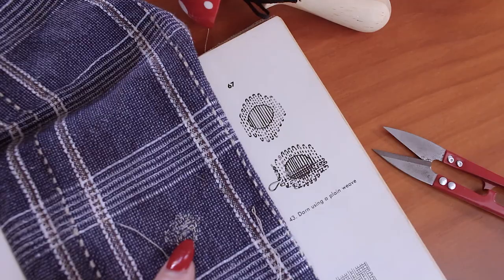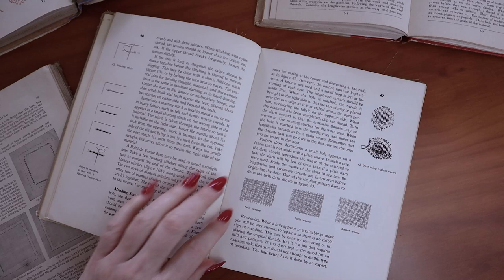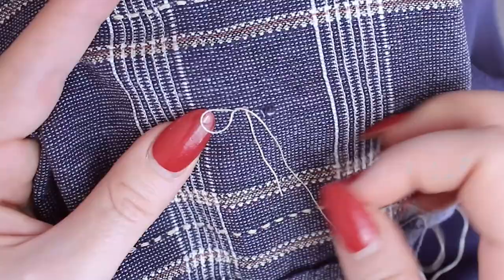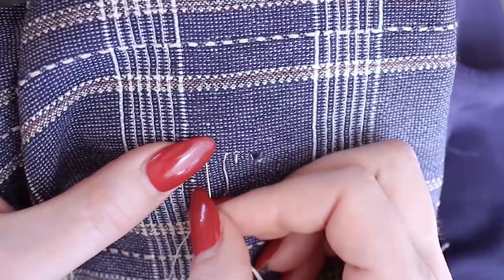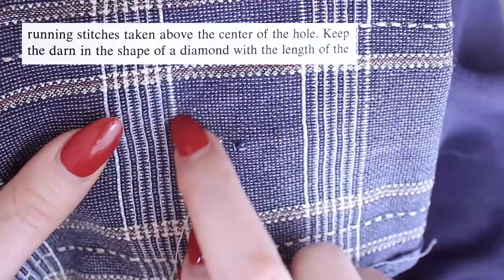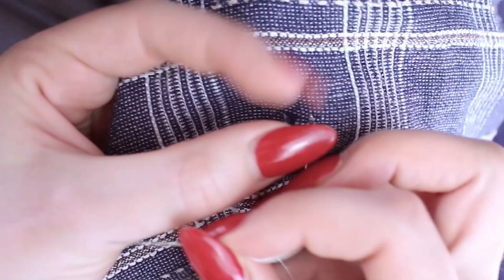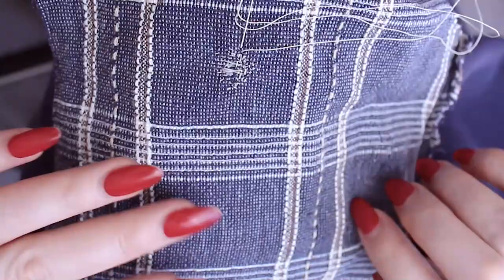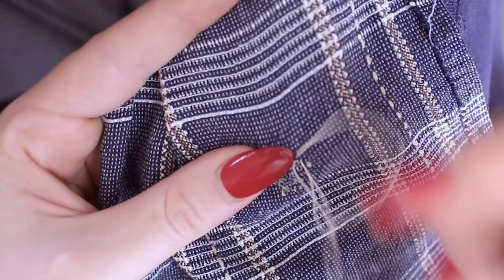HOW TO DARN A HOLE IN CLOTHES... Using a 1954 vintage sewing tutorial!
Want to learn how to darn? I show you how to darn a hole in your clothes using a vintage 1954 sewing book tutorial. And take you step by step on how to do it, and add a few of my personal darning tips for you!

And take a free class!

MENDING CLOTHES… How to know what to do to fix your clothes! Should I darn or should I patch?

35 BEST SEWING TIPS AND HABITS! From YOU! All 100K of you! -Sewing lessons from my comments section!

WHAT IS UNDERSTITCHING? Why you don't want to skip this crucial sewing step (esp. for pro finishes)!

Take your sewing to the next level and join me online at Vintage Sewing School

Evelyn